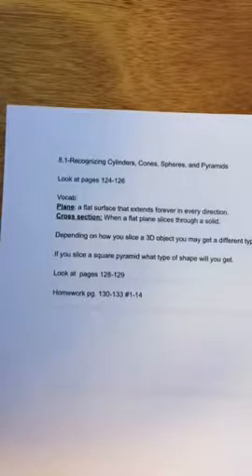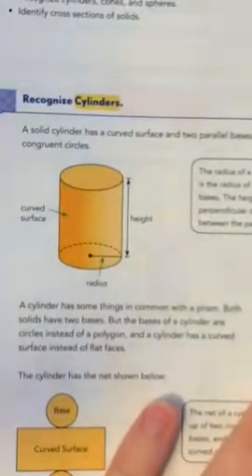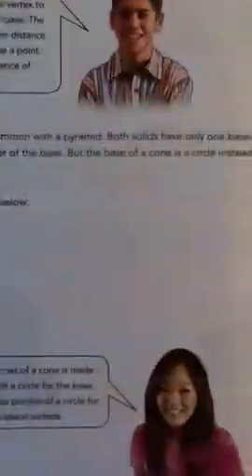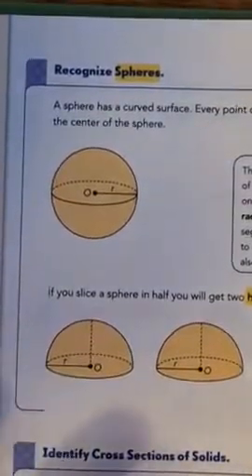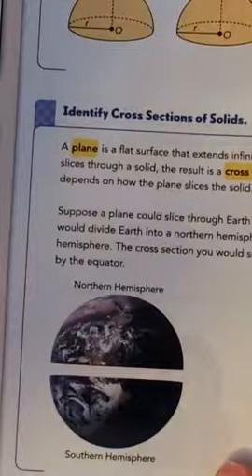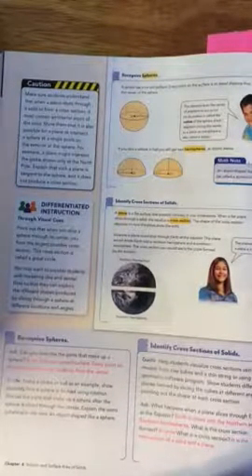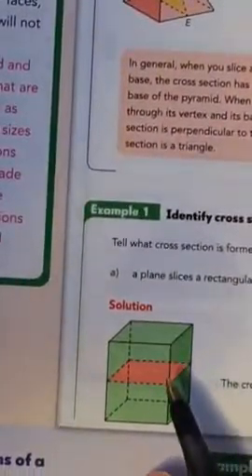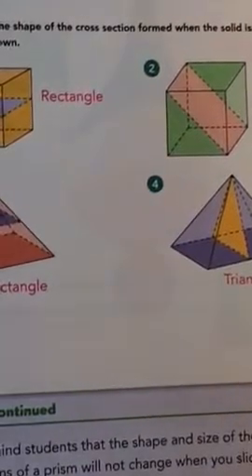Math7- cylinders, spheres, etc.